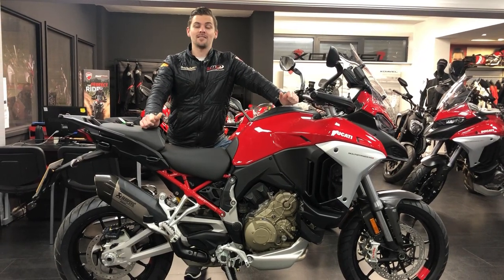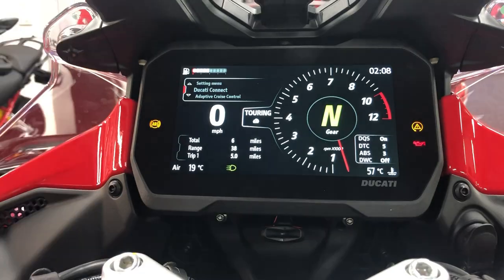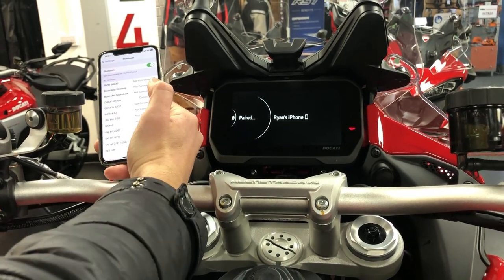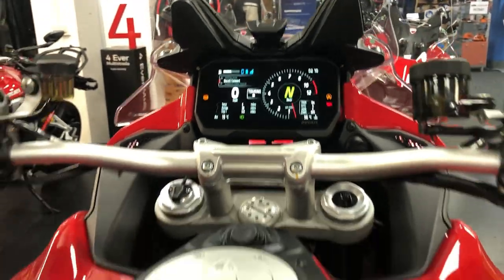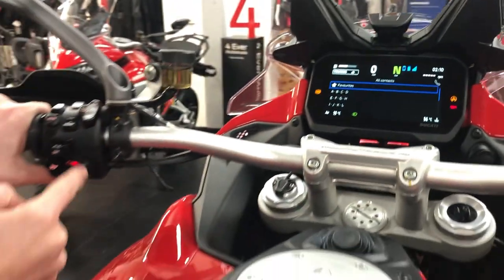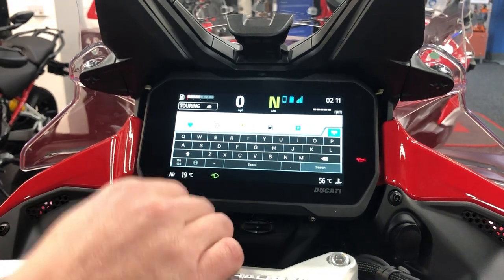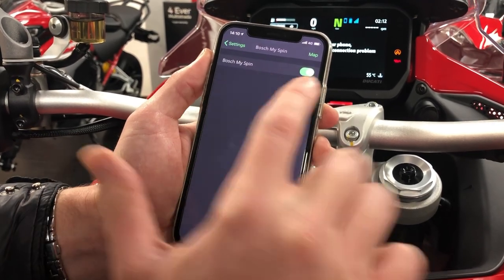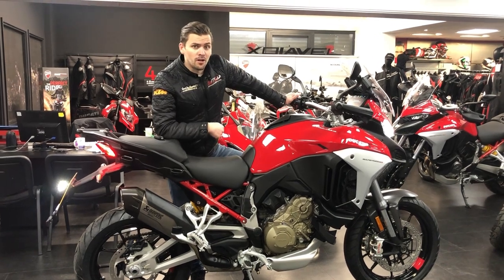Ducati Connect App: How to Connect The New 2021 Multistrada V4 with iPhone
Tutorial on pairing the iPhone with 2021 Ducati Multistrada V4 using the Ducati Connect app and Sygic GPS Navigation. Link your contacts, music and navigation.